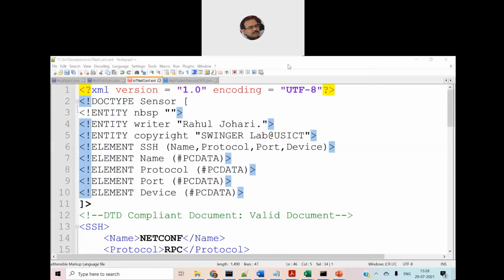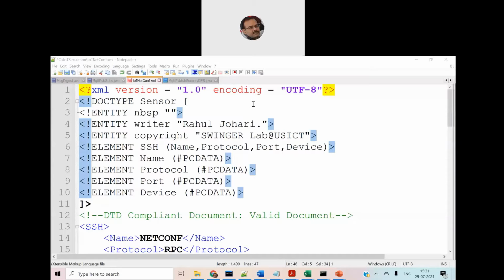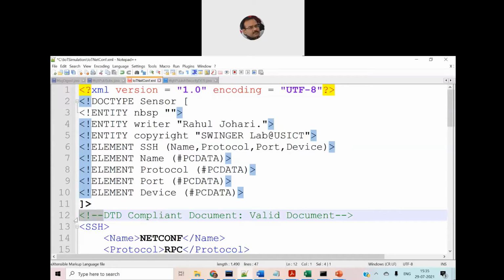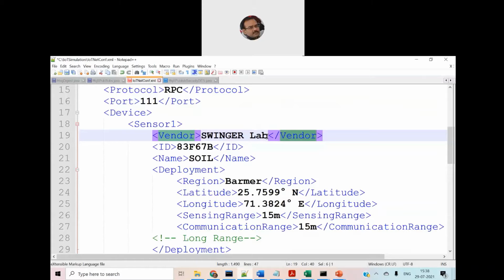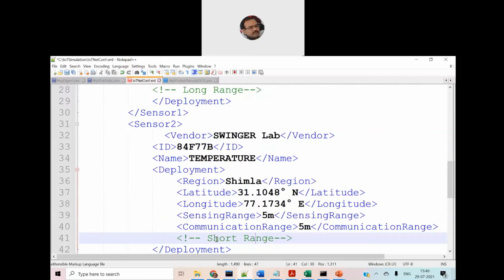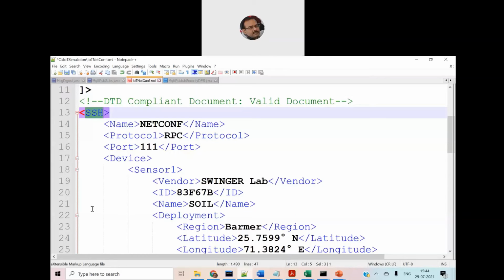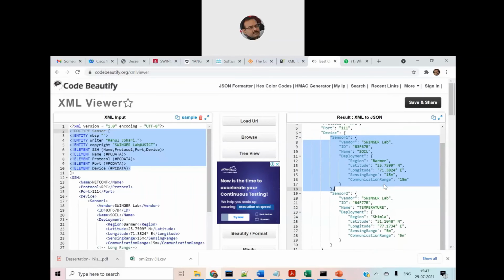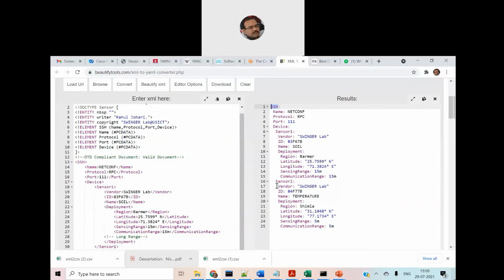IoT(Internet of Things) Lecture 6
The basic aim of this AV is to describe : How to write a XML Program for specifying Configuration data and state of devices using Network Configuration Protocol(NETCONF) in IoT Network.
The XML Program was written in NOTEPAD++ and it's output was viewed on Online XML Viewer.